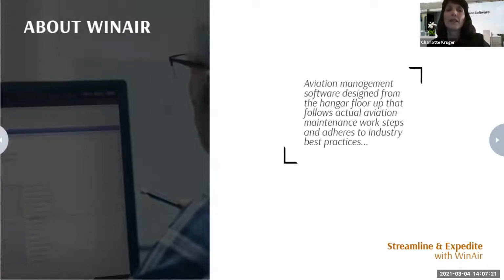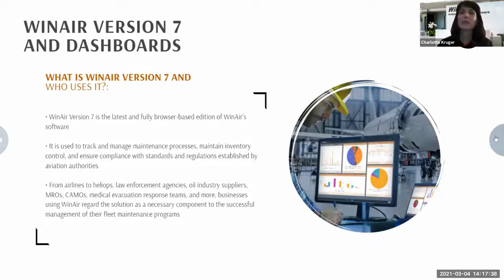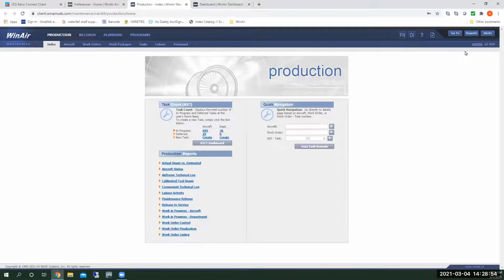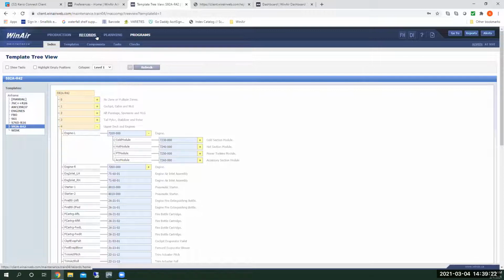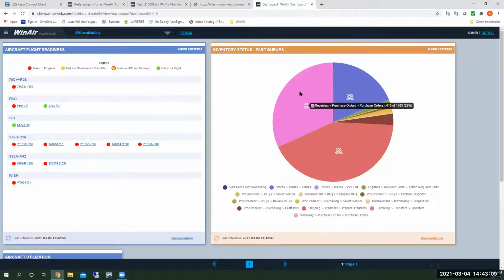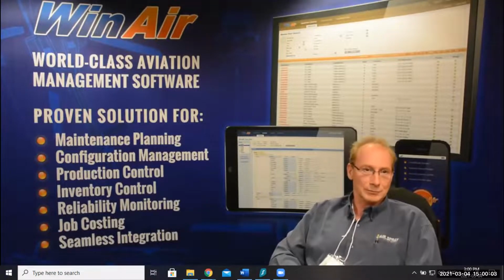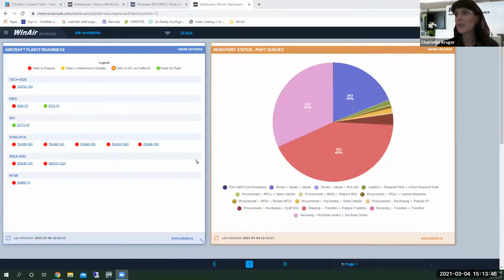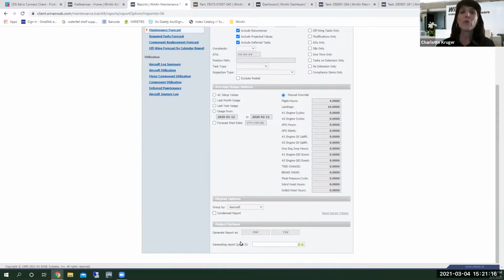Technology Visit Program led by the PEO London Chapter, OSPE & WinAir (AV-BASE Systems, Inc.)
National Engineering Month Ontario (NEM2021) presents a virtual visit with technology businesses in the London area for students, professionals and the public to learn, network and link with local companies.

The world of engineering keeps changing - you can change with it.